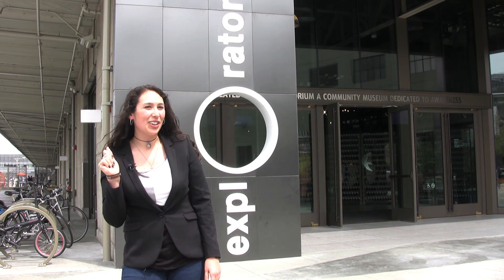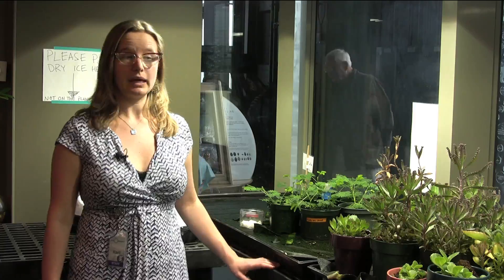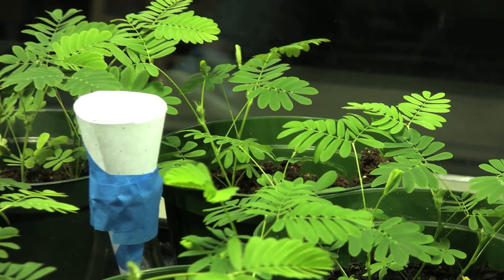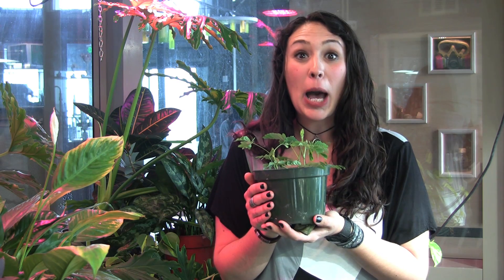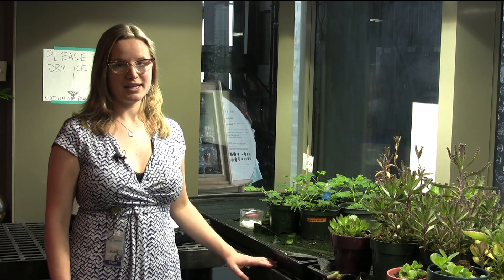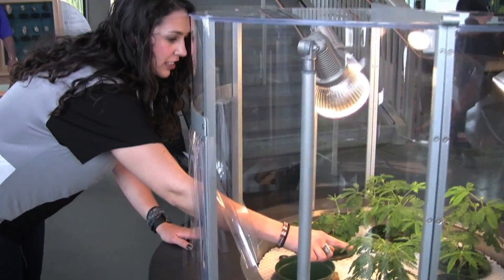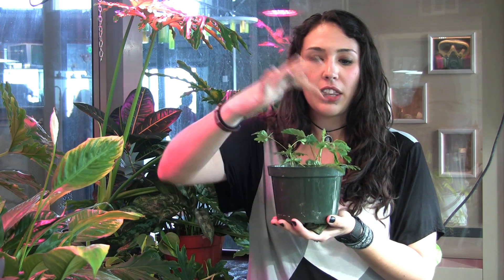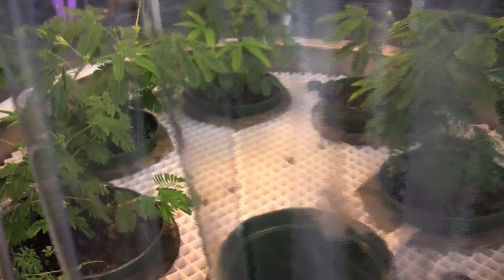Do plants have memory? - This Week in Science (TWIS) Short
Blair Bazdarich explores the world of Mimosa pudica plants at the Exploratorium in San Francisco and a new study that suggests plants can learn and remember. What?!?

Well, just watch and learn... like  a plant.

And, watch us live each week on Thursdays at 8pm PT